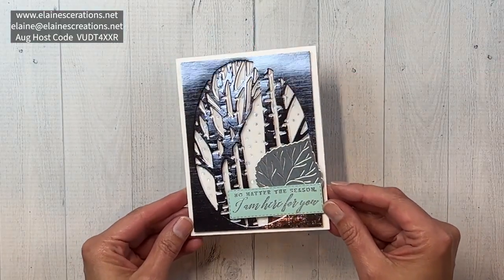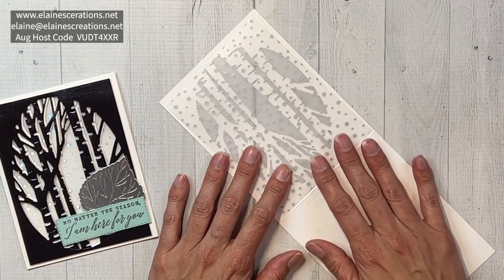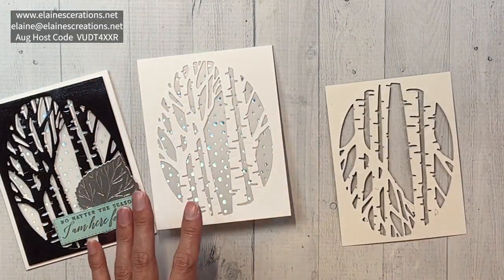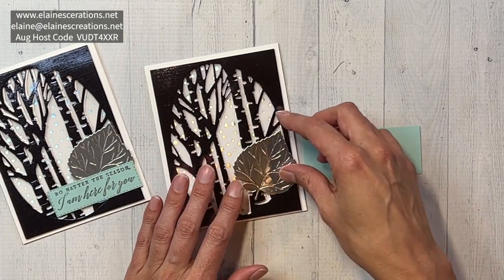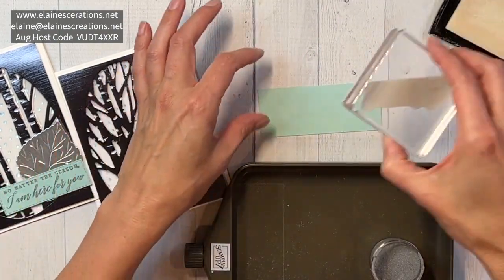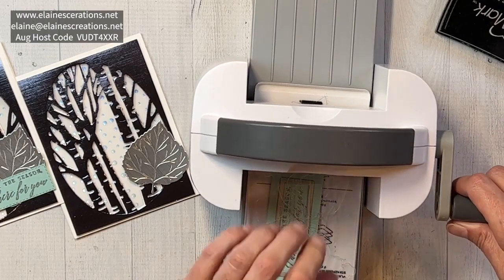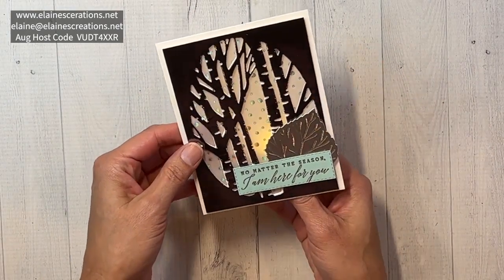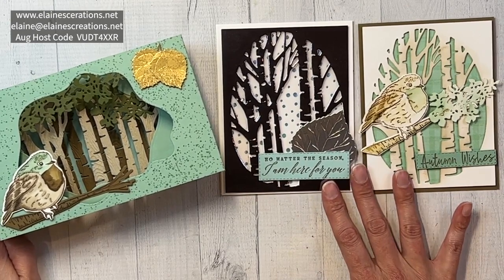How to Make a Foil Aspen Forest Card! Sweet Stampin'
Learn how to create this card with Stampin' Up!'s Perched inn a Tree stamp set and Aspen Dies including video tutorial

Perched In A Tree Cling Stamp Set (English) [159791] - Price: $23.00
Silver Foil 12" X 12" (30.5 X 30.5 Cm) Specialty Pack [156457] - Price: $10.00
Snowflake 12 X 12 (30.5 X 30.5 Cm) Specialty Vellum [159832] - Price: $10.00